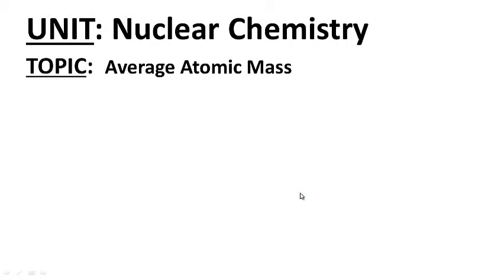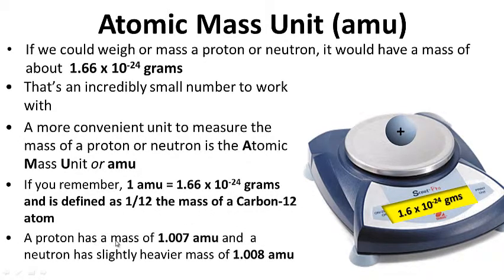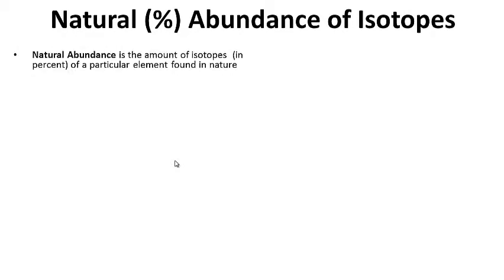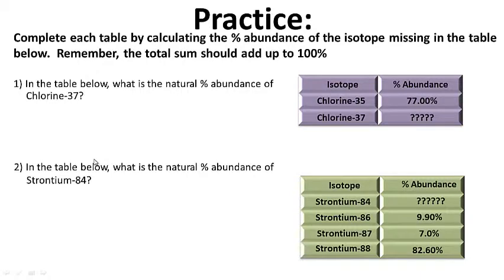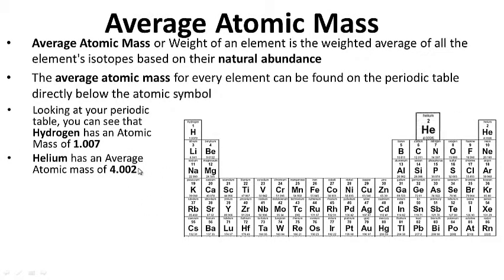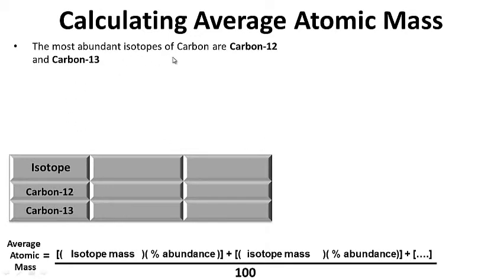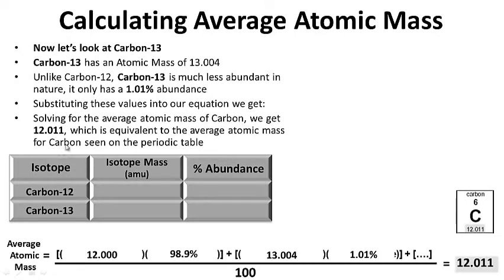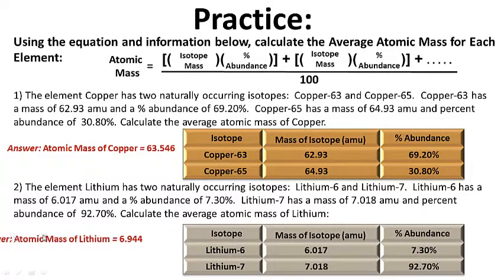Nuclear Chemistry LESSON 1 of 3